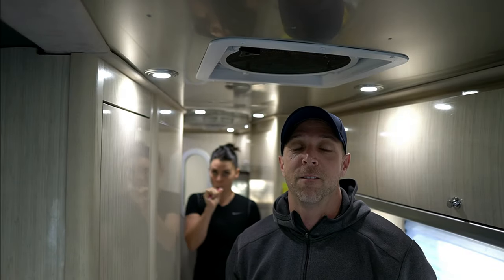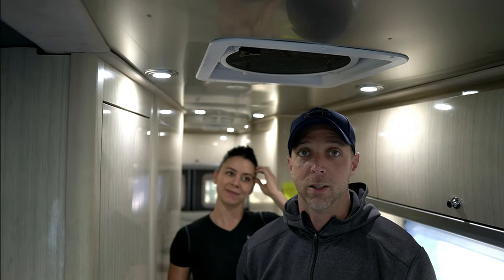Testing How Long Our RV Tanks Last Us In a Class B RV | Boondocking Camping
We do two "super scientific" 🤔 tests to see how long our fresh tank, black tank, and grey tank last us in our little class b RV, an Airstream Interstate Sprinter van. Compare our fulltime RV living uses with your own specific uses and needs.  If you are an RV newbie this video is for you, helping to get the RV tanks explained. We also go over other tank sizes in some of the popular class B RV's out there, including the Coachmen Galleria, Hymer Aktiv, Winnebago Tavato and Era, and the Roadtrek CS Adventurous. Enjoy!
👫 ABOUT US➡ Hello! We are Aaron and Chris, a fulltime RV couple that lives and works in our Airstream Interstate Sprinter Van (Irene). We run an online fitness and nutrition coaching business (Irene Iron Fitness) while traveling all around the country. Follow along the journey with us!
Irene Iron Fitness Amazon Store

Airstream Ambassadors: *Profile Coming Soon*
PRODUCTS WE USE AND LOVE
Camera Gear-
GoPro Hero8
Sony Alpha a6400 Mirrorless Camera
Rode VideoMicro Compact On-Camera Microphone
Wyze Cam 1080p HD Indoor Wireless Smart Home Camera
Fitness Gear-
Lebert Fitness Equalizer Total Body Strengthener
Ironmaster 75 lb Quick-Lock Adjustable Dumbbell System: *Currently Unavailable*
Ironmaster 45 lb Quick-Lock Adjustable Dumbbell System: *Currently Unavailable*
Sport2People Running Pouch Belt
Polar H10 Heart Rate Monitor
Outdoor RV Gear-
Quick Set 12875 Venture Screen Shelter
CGEAR The Original Sand-Free Outdoor Camping Mat (10’x10’)
MARCHWAY Lightweight Folding High Back Camping Chair
Cordless Leaf Blower - KIMO 20V Lithium 2-in-1 Sweeper/Vacuum
RV Upgrades-
Lifeline GPL-6CT - 6 volt - 300AH Deep Cycle Battery
Renogy 100 Watt 12 Volt Eclipse Monocrystalline Solar Panel
WindyNation 100 Watt 100W Solar Panel
Sumo Springs Front SSF-106-47
Sumo Springs Rear SSR-338-54
RV Household-
Vornado AVH2 Plus Heater
Flojet 18550000A 13 GPM RV Macerator Pump
JOYING 10.1 Android Car Stereo
Sofia + Sam Oversized Memory Foam Lap Desk
RV Kitchen-
Brita Ultra Max with 1 Longlast Filter
Electric Kettle Temperature Control Gooseneck
E-Z Board DCB202PK-CLR Disposable Plastic Cutting boards
Rubbermaid Brilliance Food Storage Container Set, 18-Piece
Cuisinart 2 Speed Hand Blender with Chopper, Whisk and Beaker
Ozeri ZK14-S Digital Kitchen and Food Scale
Le Creuset Signature Enameled Cast-Iron 2-Quart (Dutch) Oven
*All information including nutrition info, recipes, training programs, and supporting guidance are solely intended to provide assistance to you in your personal fitness and healthy eating efforts.  The information is not intended as a substitute for consultations, evaluation or treatment by a medical professional and/or registered dietician or nutritionist.  The information that we provide should not be construed as a substitute for medical advice nor can they be represented as a guarantee of improvement of specific conditions or weight loss.